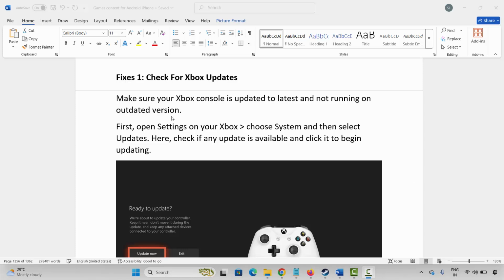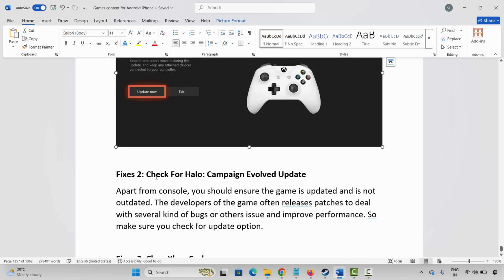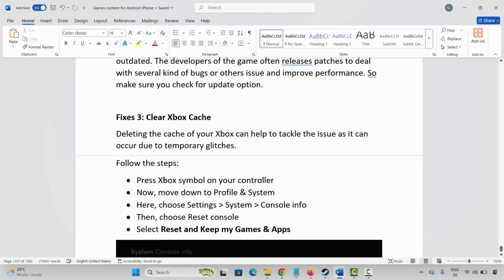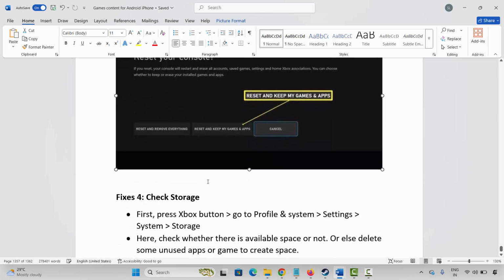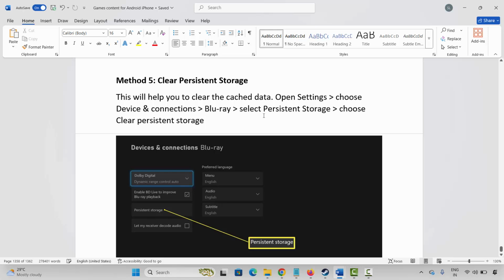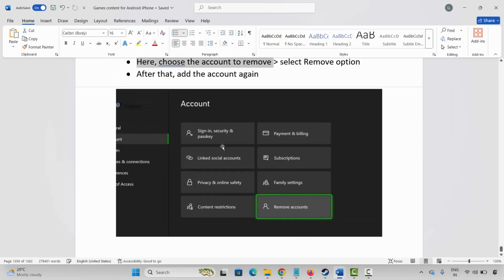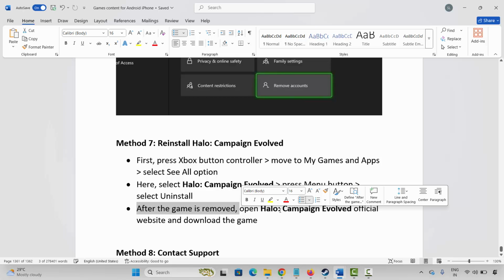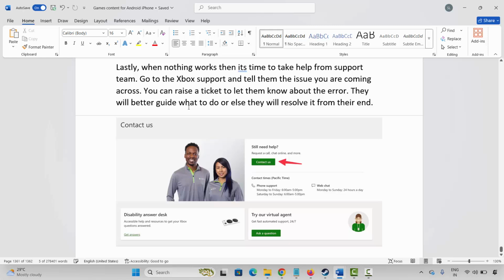Fix Halo: Campaign Evolved Not Launching, Crashing, Not Loading, Lagging Issue on Xbox Series X|S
Check this complete video guide to know how to Fix Halo: Campaign Evolved Not Launching, Crashing, Not Loading, Lagging Issue on Xbox Series X|S
Halo: Campaign Evolved won't launch xbox series s,
Halo: Campaign Evolved keeps crashing xbox x,
Halo: Campaign Evolved keeps won't launch xbox one 2026
Fix Halo: Campaign Evolved keeps crashing xbox X,
Halo: Campaign Evolved keeps crashing xbox X|S 2026,
How to Fix Halo: Campaign Evolved low fps drop box series s,
How do I Fix Halo: Campaign Evolved not loading of my Xbox,